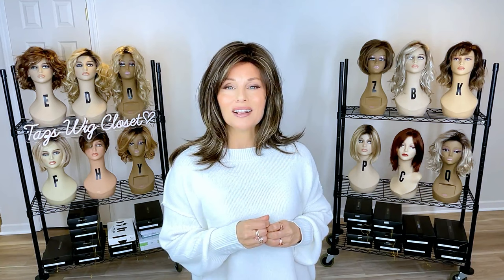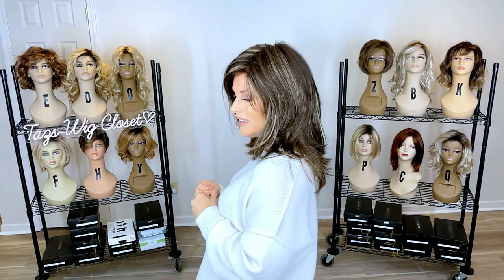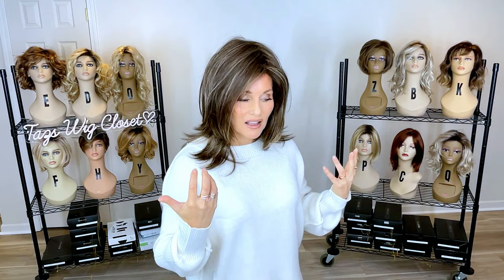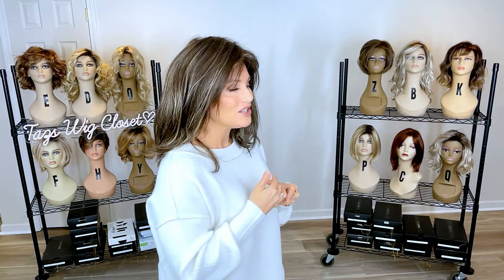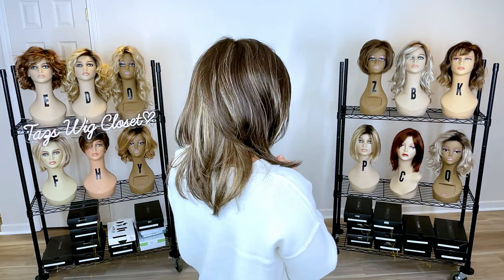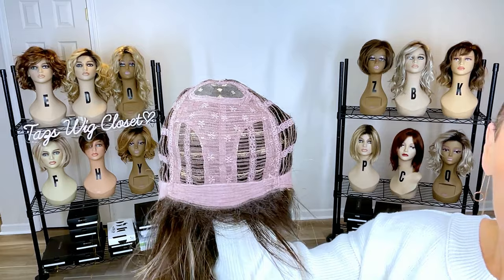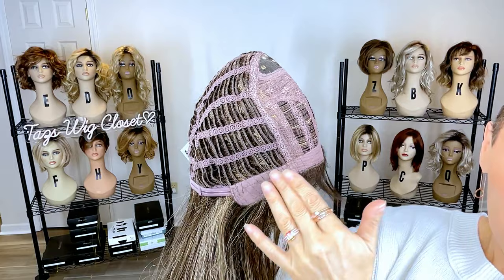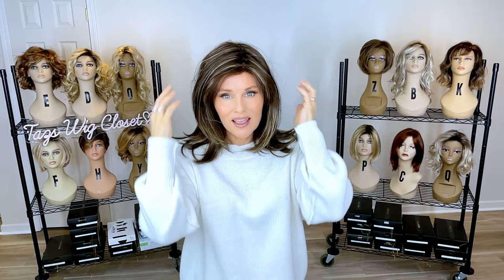HOPE in a NEUTRAL BRUNETTE! | Henry Margu HOPE Wig Review | 626H | EPIC STYLING OPTIONS!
HOPE! Henry Margu Hope wig review in A NEUTRAL BRUNETTE, color 626H.  XOXO TAZ

👉🏻 PLEASE JOIN ME AT TAZS WIG SNACKS! Channel! BITE SIZED wig content that is sure to satisfy!

🔹WIGSTUDIO1 NOW OFFERS INTERNATIONAL SHIPPING!

K trimmed in, Caramel Almond)
PHenry Margu Tara - review coming soon!